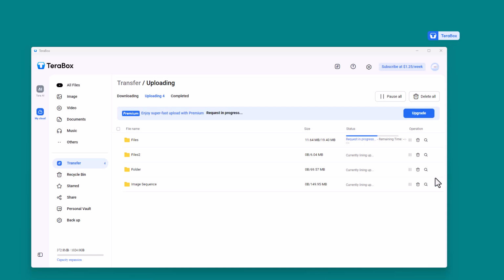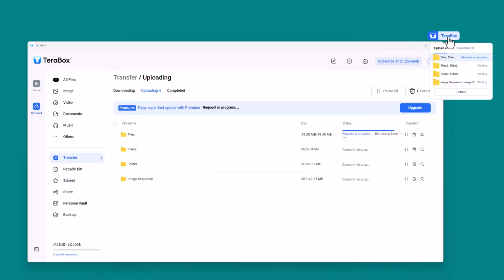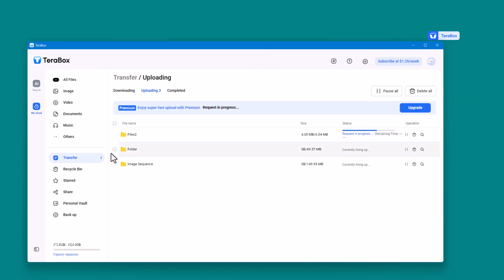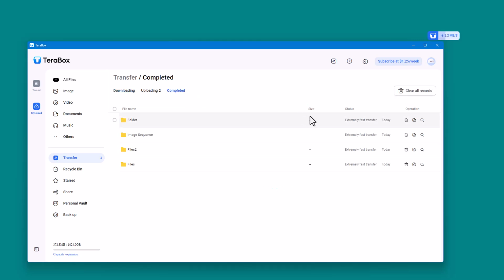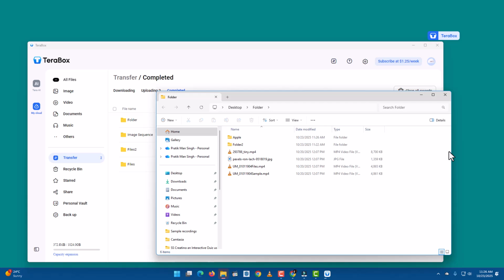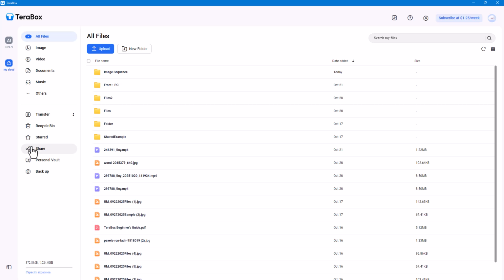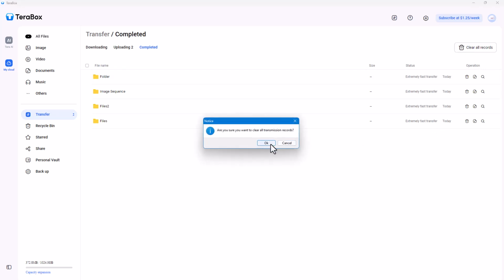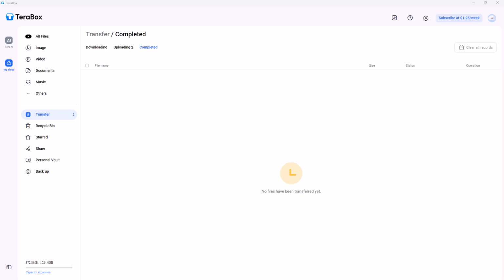Terabox - Lesson 40 - Viewing Transfer Logs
In this tutorial, we’ll explore the essentials of Viewing Transfer Logs in TeraBox